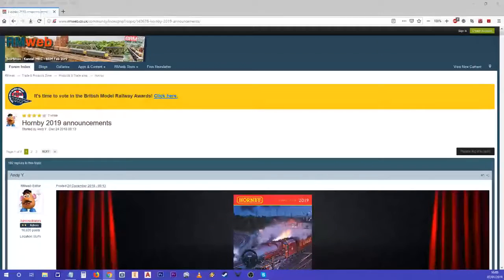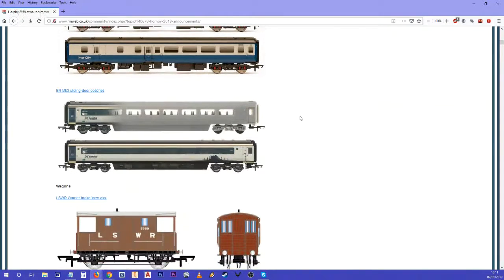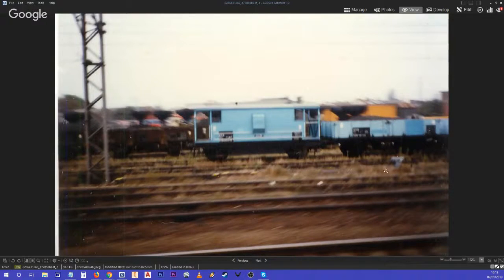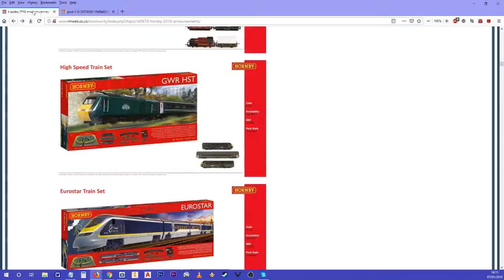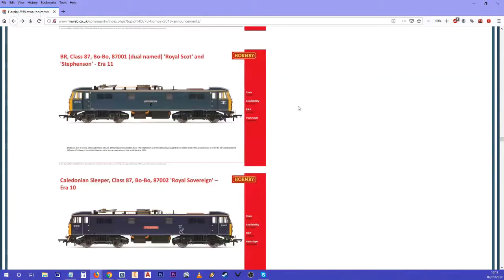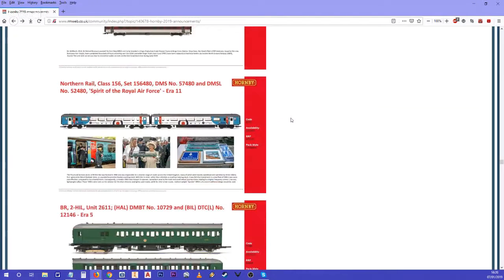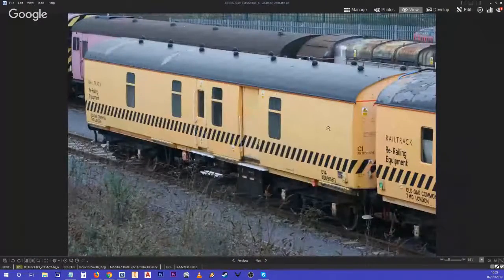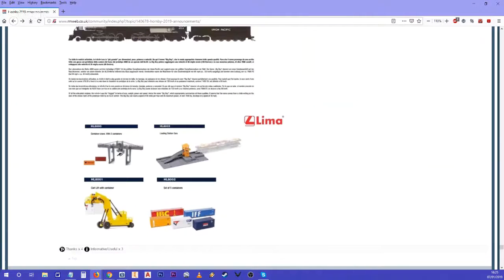Hornby 2019 range... quite a disappointment for D&E modellers!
These opinions are my own.